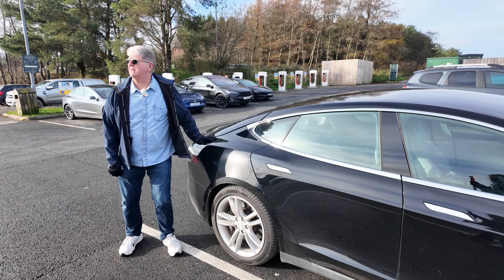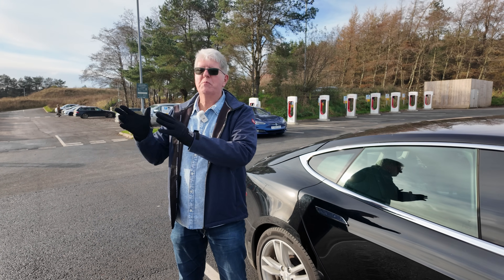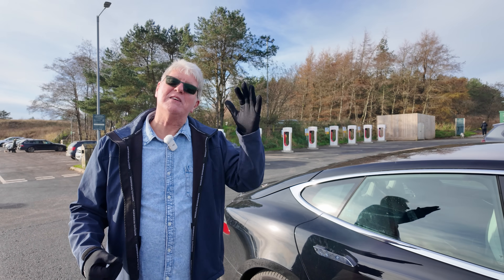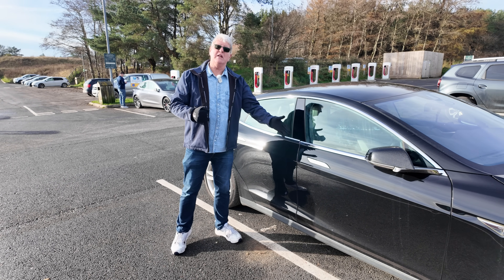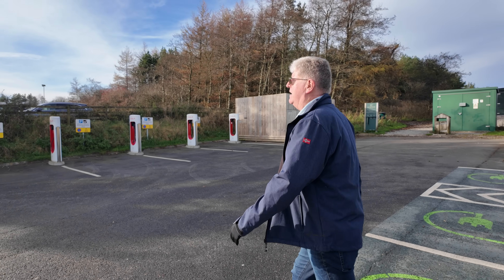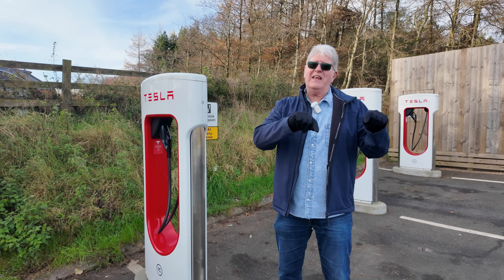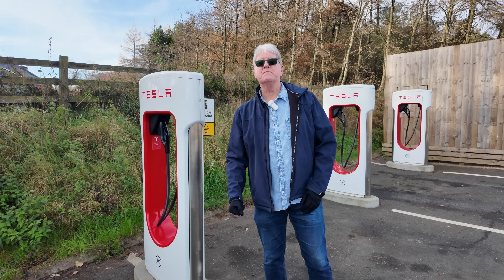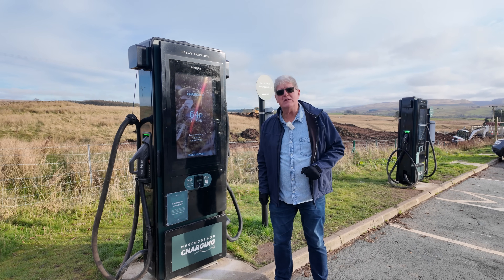How To Get The Most Out Of Your EV This Winter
As the winter season approaches, electric vehicle owners are faced with the challenge of maintaining their car's electric range and tackling range anxiety. In this video, we'll share expert tips on how to get the most out of your EV this winter, from charging strategies to winter preparation tricks. Learn how to electrify your winter with our guide on seasonal driving, including how to maximise your electric range, charge efficiently in cold temperatures, and overcome common EV winter challenges. Whether you're a seasoned EV owner or new to the electric vehicle community, these electric vehicle tips will ensure you're well-prepared for the winter months ahead.

Legend Plus:
Darren Pain

VIP:
Marcus
Adam Jackson
Julie Marriott
Brendan McHale
Catrin Hubbarde
Rachael McLoughlin
Stephen Bagwell
Ray Daly
Charles Siddons
Peter Hartland
Barry rathbone Ledsom
Michael W
Stuart Joscelyne
phil rundle
Graham Russell
Jason Herrick
Gary Heavens
Tom Davison

Supporter:
Ruairi McElhone
Andy Hamilton
Peter Lawrence
David kramrisch
Nicholas Campbell
Alan Williams
Kim Edwards

YouTube Super Thanks:
geoffpeters8843
brettkemmerer1310
leesmart1971
michaelketley1252
ballathiam9486
esa4aus
stephenappleby7897
cjsa9253
Joe-lb8qn
rayd332
StanDMan01
Mora41
68smurfin
1973Hog
mortenvollaug6530
pdrpdrvolvo
PWStableford
rectusmh